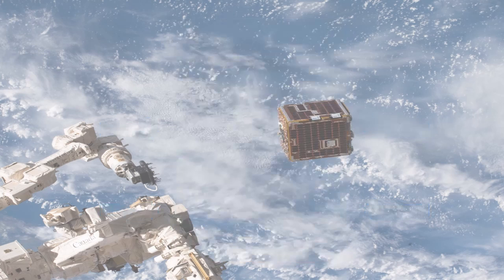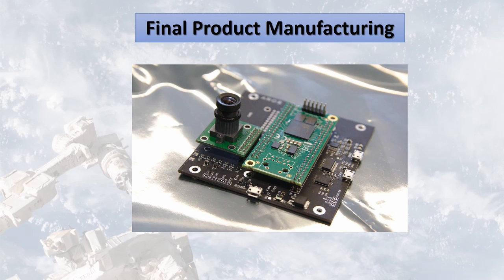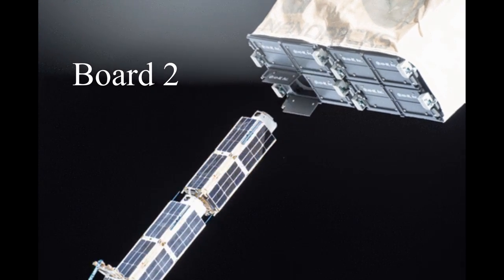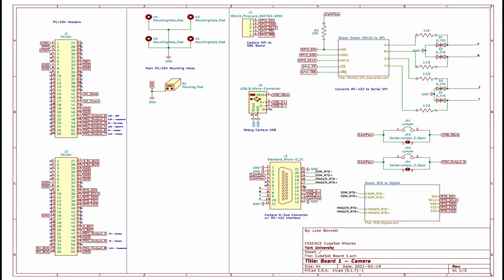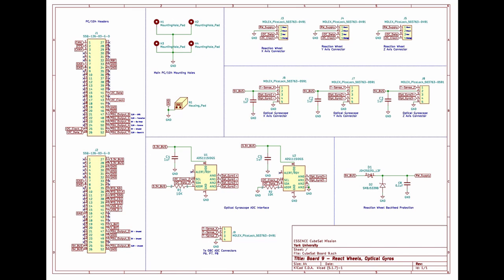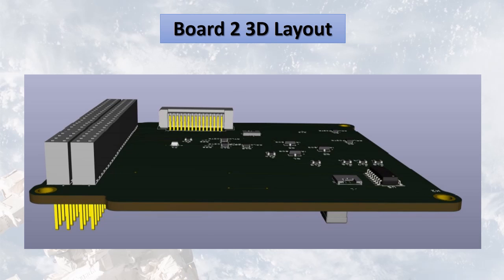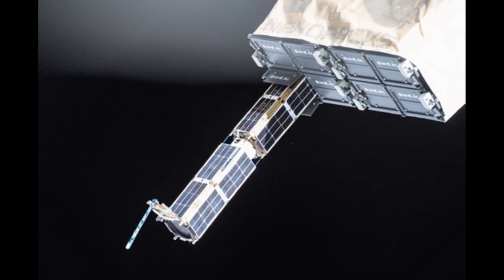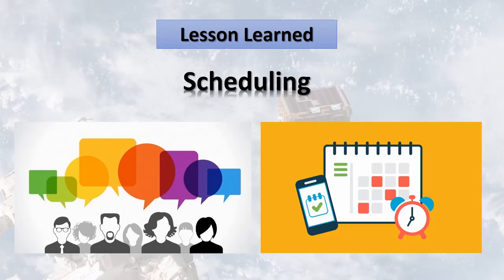Team V - ESSENCE: Electrical Circuit Design and Fabrication for 3U CubeSat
ENG 4000 Capstone Day 2021